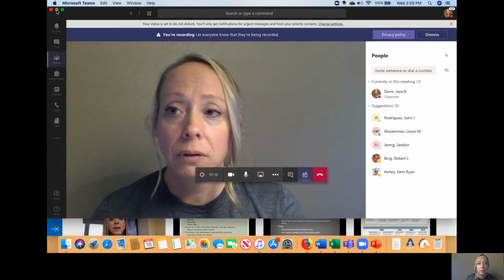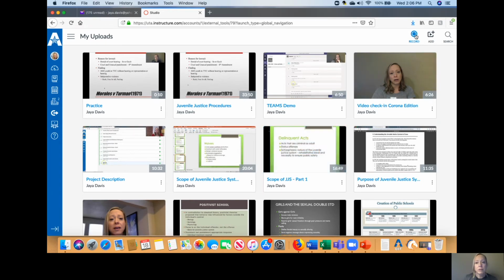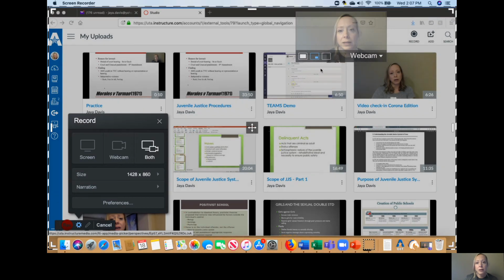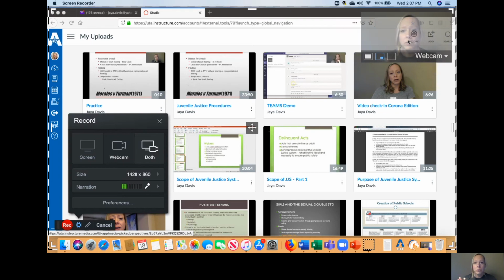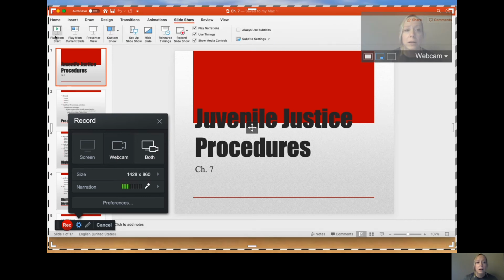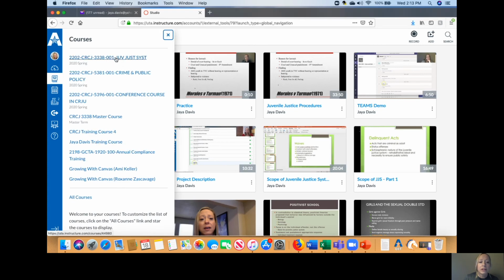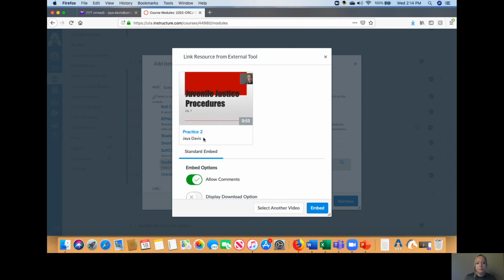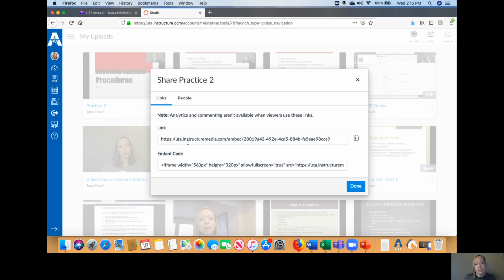Creating a lecture in Canvas Studio